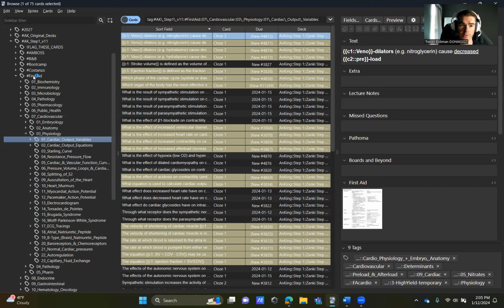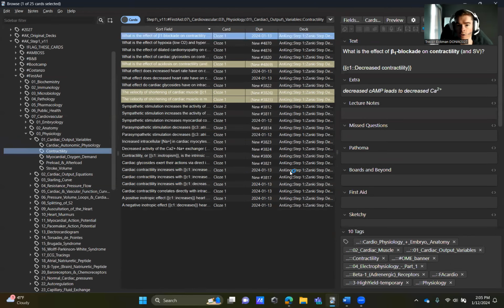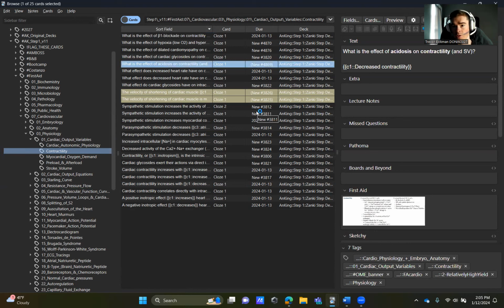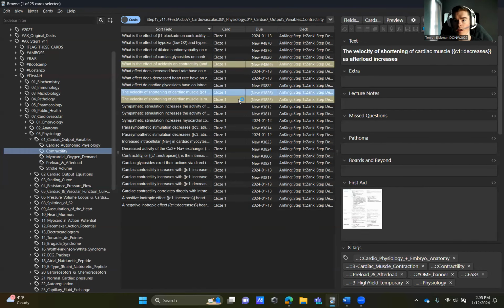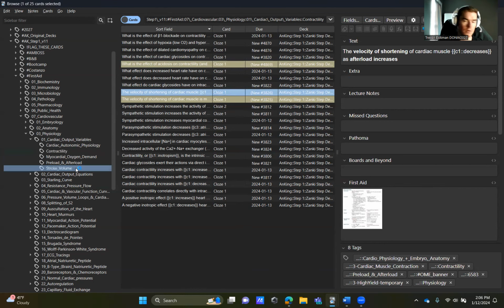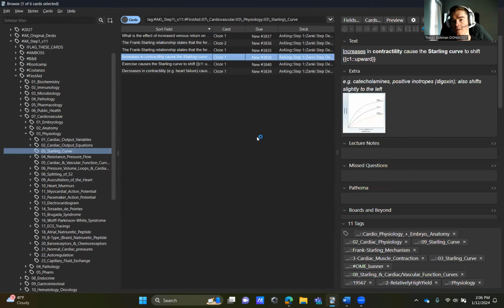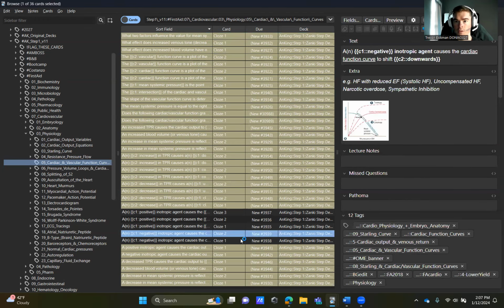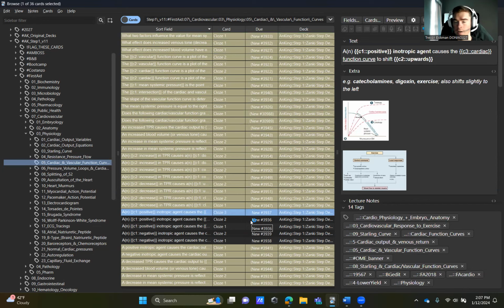FOM 3 January 12th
Here is the last video for the first week of FOM3! These cards help summarize the physiology lectures we have had so far. Enjoy the long weekend and happy studying!